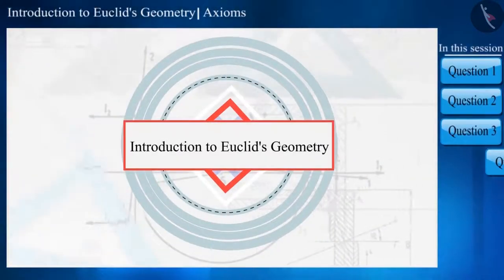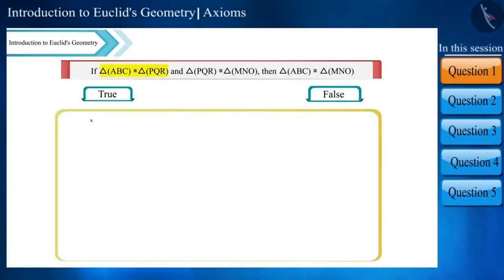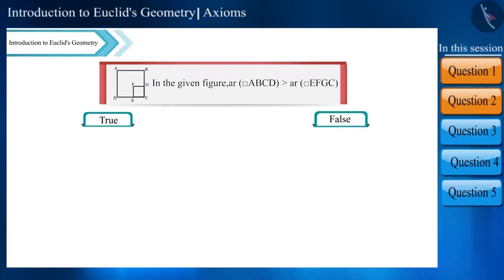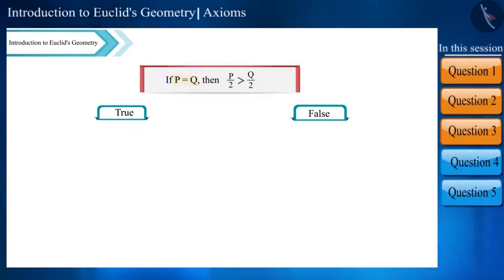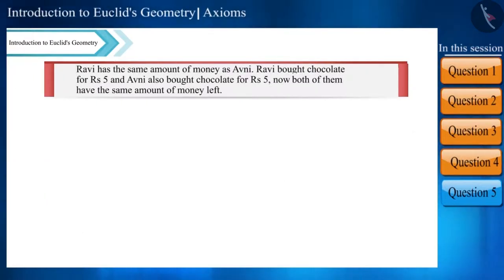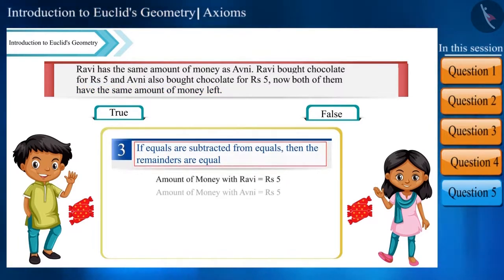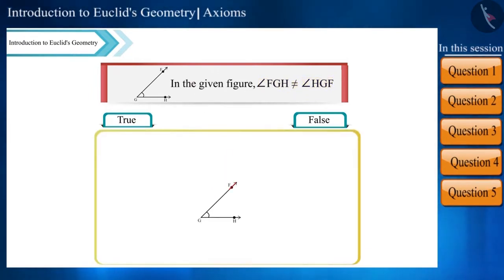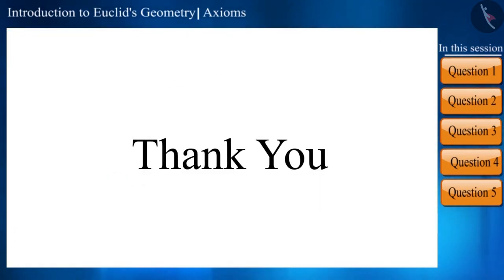Euclid's Axioms | Part 2/3 | English | Class 9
Euclid's Axioms | Part 2/3 | English | Class 9 | NCERT

Euclid's Axioms | Euclid's Geometry | Grade 9 | NCERT | Introduction to Euclid's Geometry

Welcome to part 2 of Euclid's Axioms. In this video, we will discuss various examples of Euclid's Axioms.